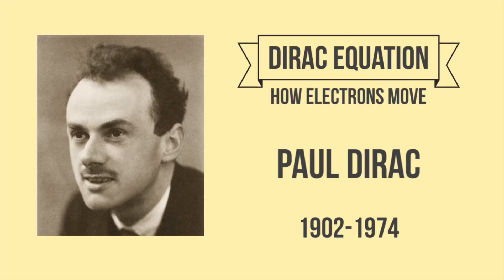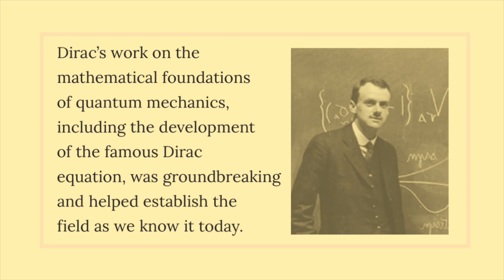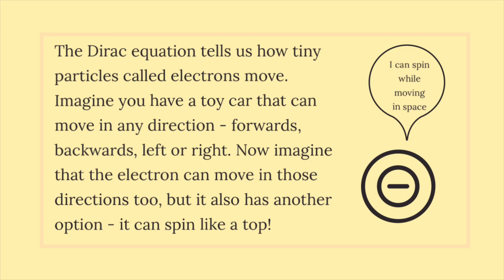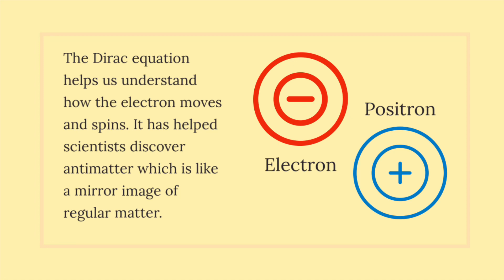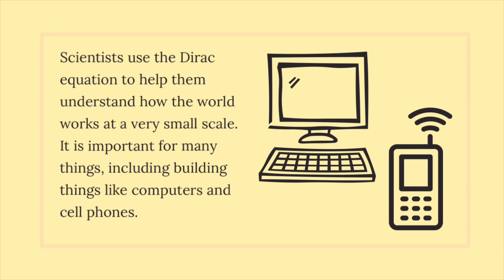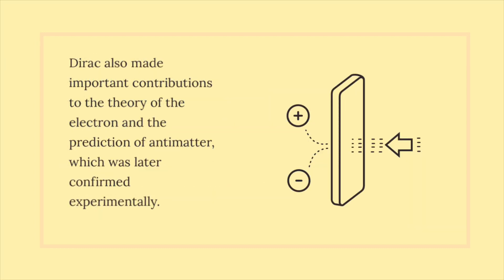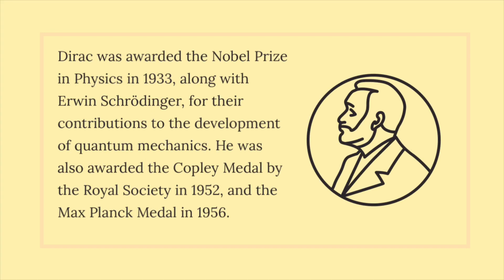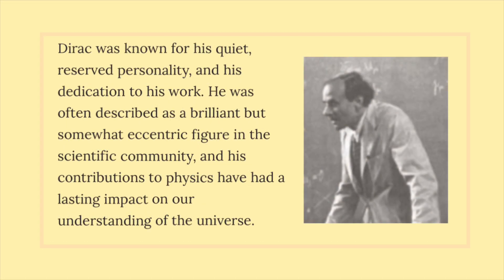Dirac equation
Paul Dirac.
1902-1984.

Dirac was a theoretical physicist who made major contributions to the development of quantum mechanics and quantum electrodynamics.

Dirac's work on the mathematical foundations of quantum mechanics, including the development of the famous Dirac equation, was groundbreaking and helped establish the field as we know it today.

The Dirac equation tells us how tiny particles called electrons move. Imagine you have a toy car that can move in any direction - forwards, backwards, left or right. Now imagine that the electron can move in those directions too, but it also has another option - it can spin like a top!

The Dirac equation helps us understand how the electron moves and spins. It has helped scientists discover antimatter which is like a mirror image of regular matter.

Scientists use the Dirac equation to help them understand how the world works at a very small scale. It is important for many things, including building things like computers and cell phones.

He also made important contributions to the theory of the electron and the prediction of antimatter, which was later confirmed experimentally.

Dirac was awarded the Nobel Prize in Physics in 1933, along with Erwin Schrödinger, for their contributions to the development of quantum mechanics. He was also awarded the Copley Medal by the Royal Society in 1952, and the Max Planck Medal in 1956.

Dirac was known for his quiet, reserved personality, and his dedication to his work. He was often described as a brilliant but somewhat eccentric figure in the scientific community, and his contributions to physics have had a lasting impact on our understanding of the universe.